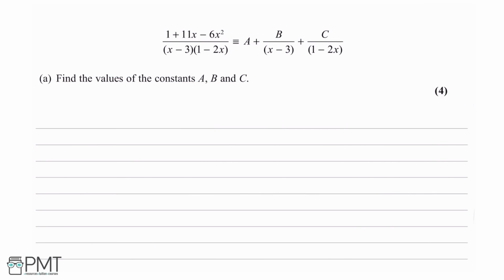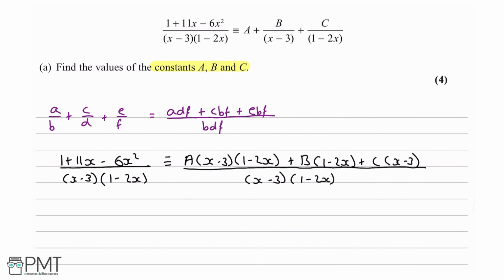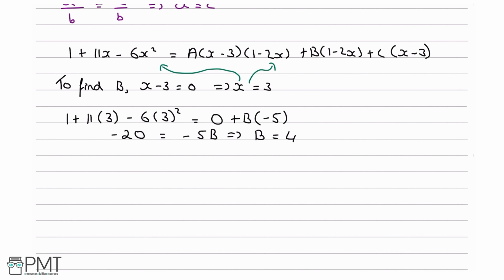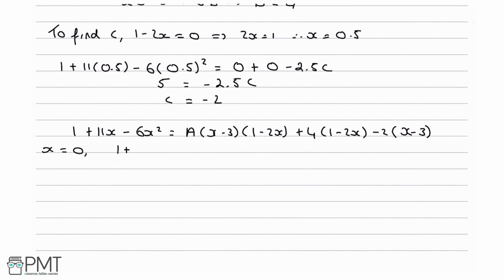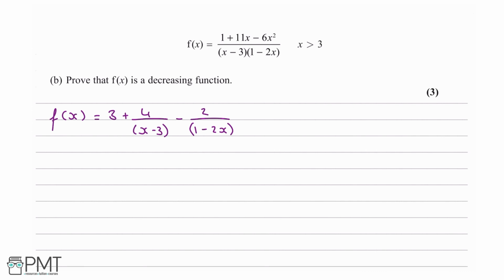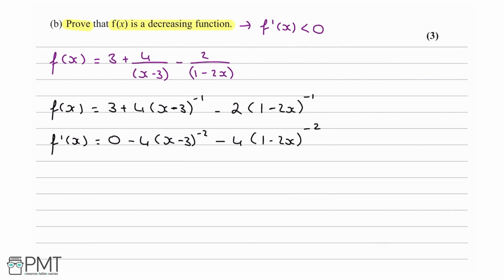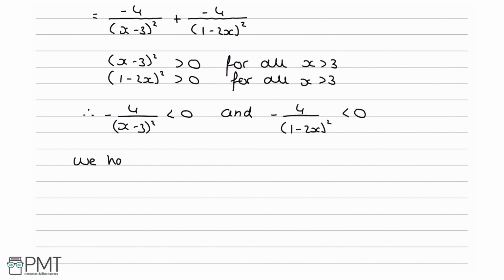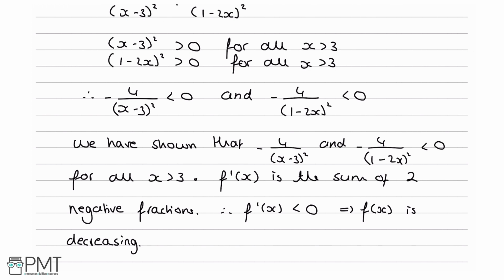Partial Fractions - Q1 | Maths A-level | PMT Education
This is the video solution for our Pure Mathematics A Level Partial Fractions Questions by Topic. You can watch all the videos for this question set in this playlist

You can also download a PDF copy of the Questions by Topic, mark scheme and model answers